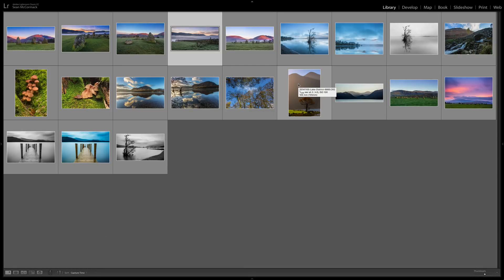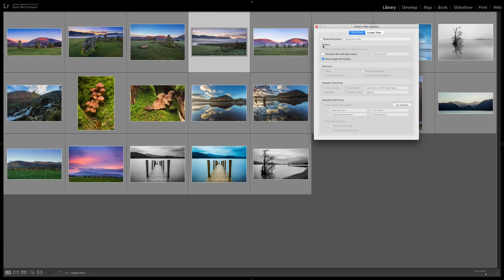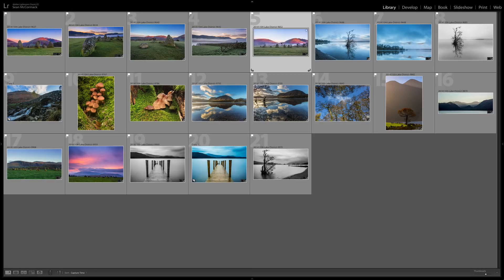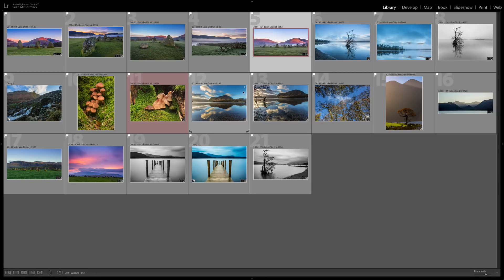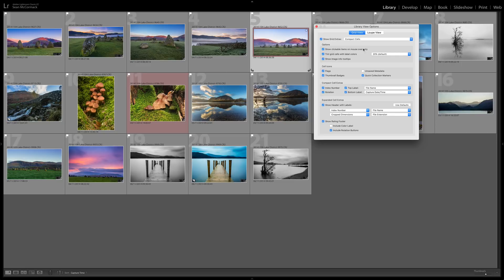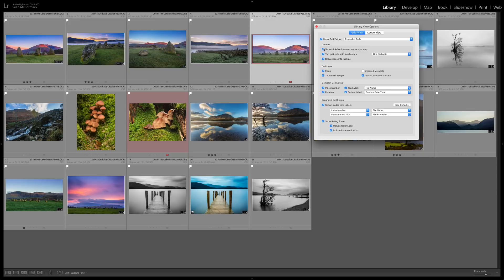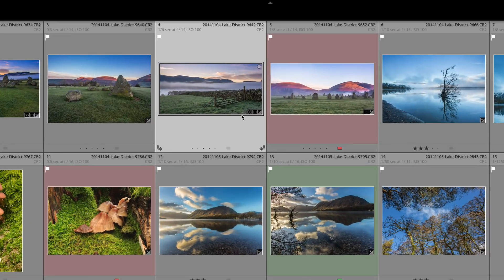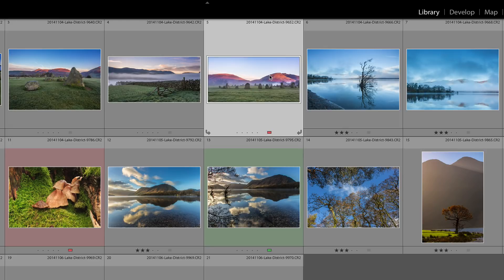Lightroom Tuesday All About Cells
Todays Lightroom Tuesday is all about Cells! Compact cells, expanded cells, badges and all the other view options in Grid view!